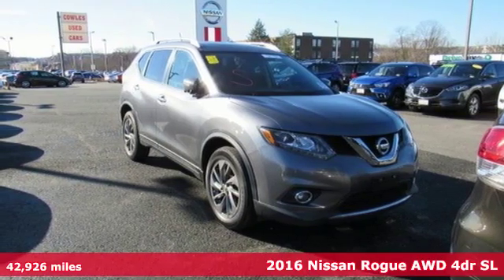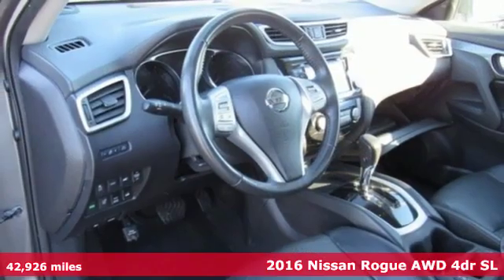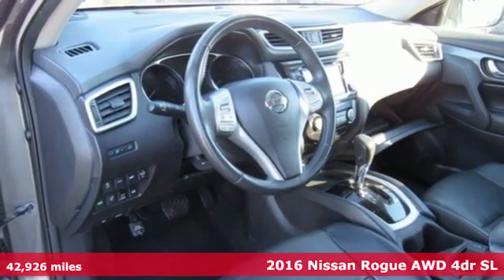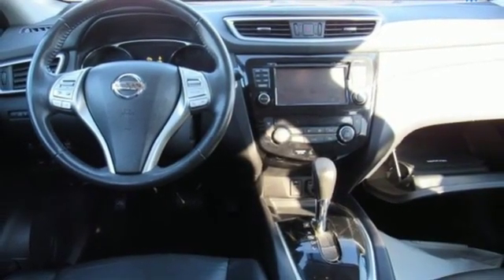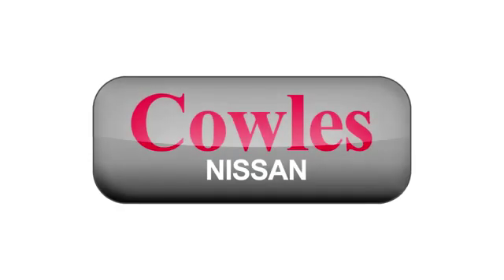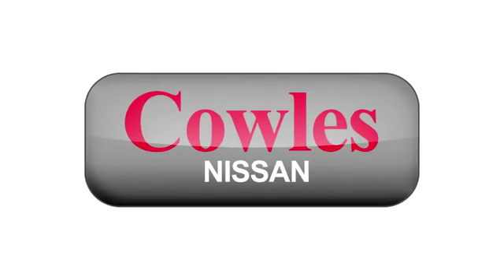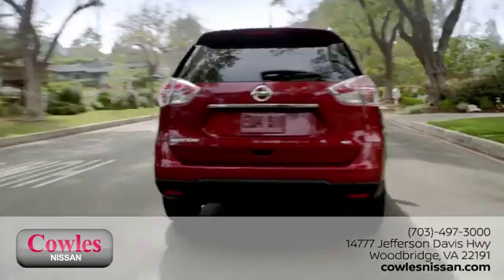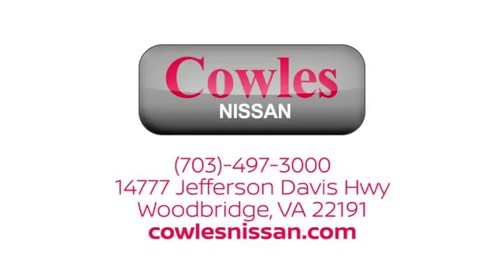Used 2016 Nissan Rogue Washington DC VA Woodbridge, VA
Year: 2016
Make: Nissan
Model: Rogue
Trim: SL
Engine: 2.5L I4 DOHC 16V
Transmission: CVT with Xtronic
Color: Gray
Interior: charcoal
Mileage: 42926
Stock #: P14686
VIN: 5N1AT2MV5GC783592
Gun Metallic 2016 Nissan Rogue SL AWD CVT with Xtronic 2.5L I4 DOHC 16V Rogue SL, 4D Sport Utility, 2.5L I4 DOHC 16V, CVT with Xtronic, AWD, Gun Metallic, charcoal Leather.brbrAsk about our Special Rates this month! Recent Arrival! 25/32 City/Highway MPGbrbrAwards:br * 2016 KBB.com 10 Best SUVs Under $25,000brCowles Nissan of Woodbridge has been family owned and operated for over 37 years!

Address:
14777 Jefferson David Hwy